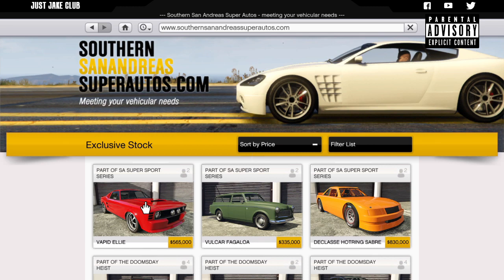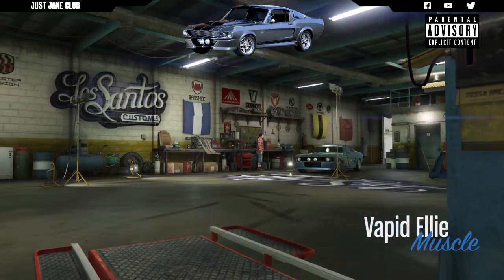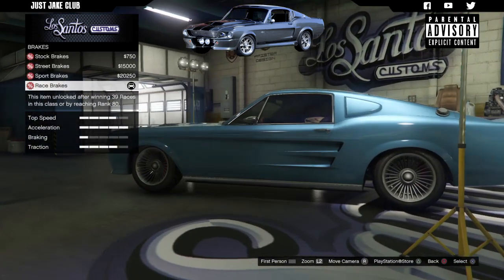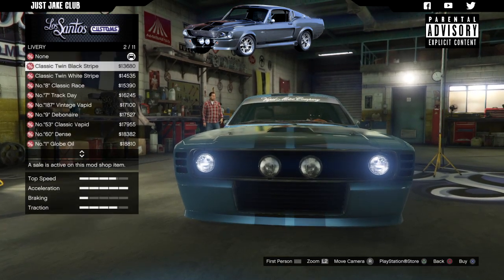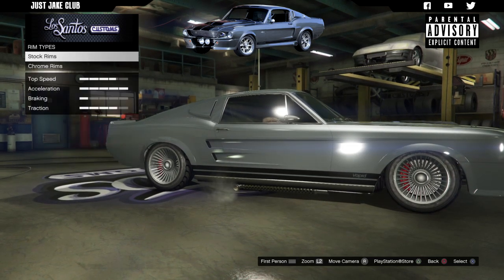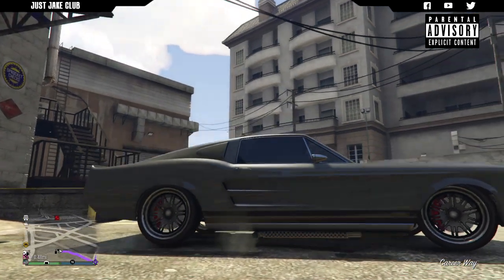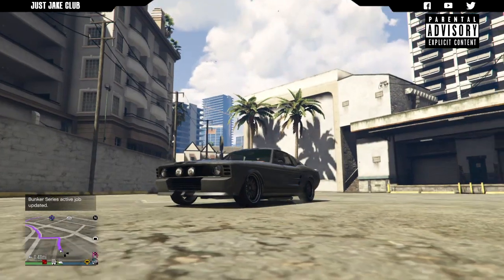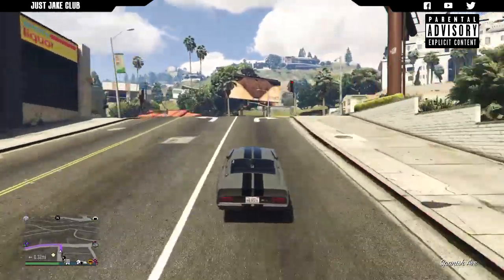Gone In 60 Seconds | Shelby Mustang GT500 | Eleanor | GTA V Car Build Tutorial (ELLIE)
How to make the Shelby Mustang GT500 from Gone in 60 Seconds. Grand Theft Auto Online DLC